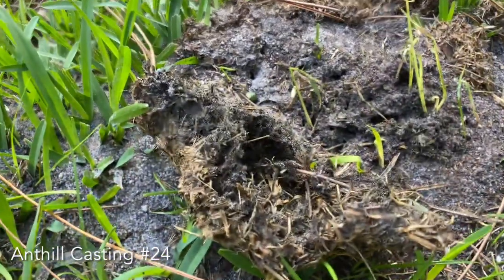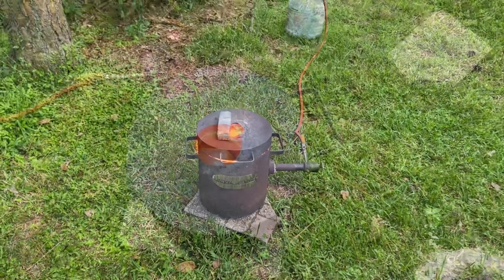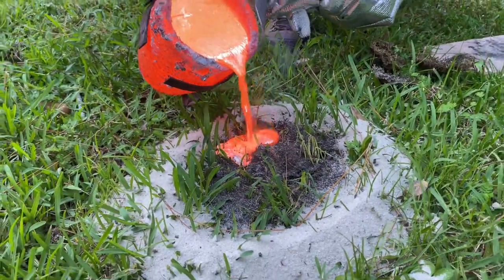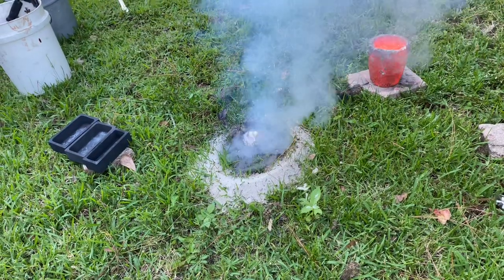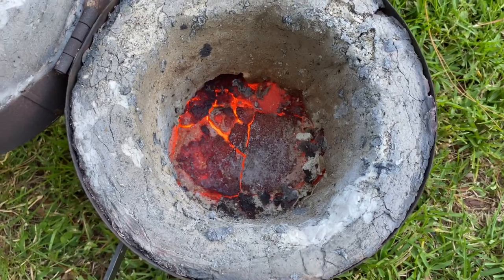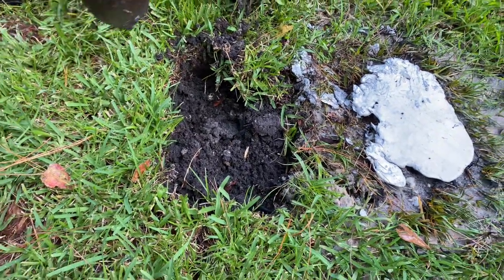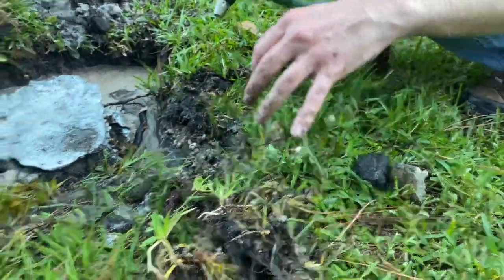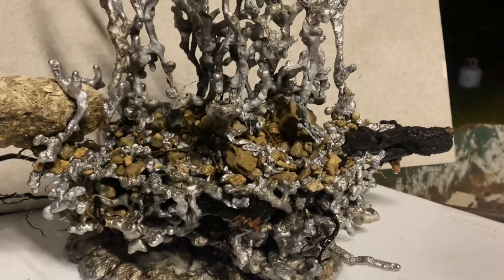Massive Aluminum Anthill Casting #24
Aluminum casting of a Fire Ant nest.

Imported Red Fire Ants (Solenopsis Invicta) are an invasive ant species in the southern United States. They kill other native/beneficial ant species, endangered ground-nesting birds, and send people to hospitals. These ants are harmful to the ecology of Florida as well as many other southern states.